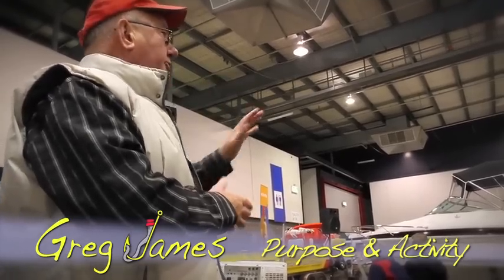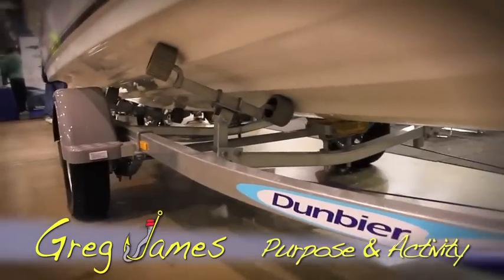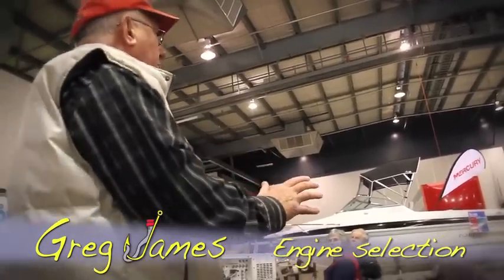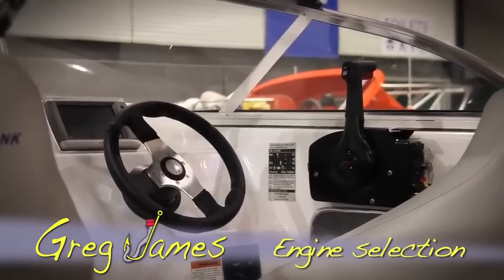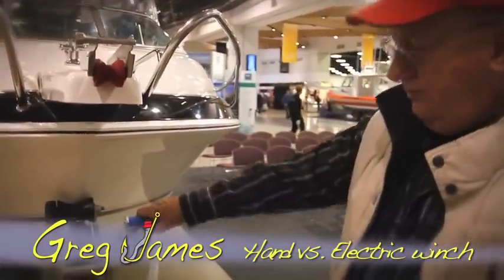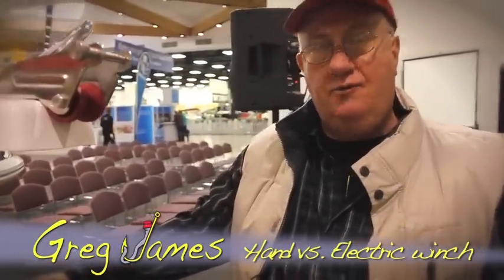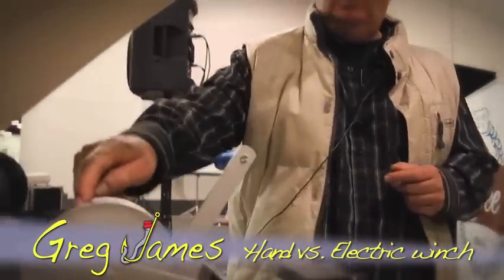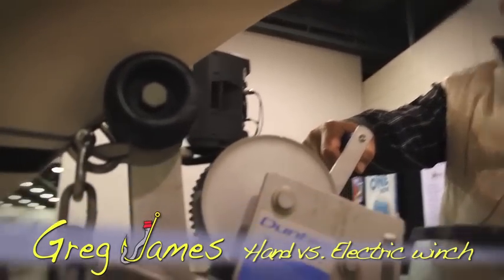Tacklebox Tales - Buying A New Boat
Greg James Fishing: Tacklebox Tales - What To Look For When Buying A New Boat